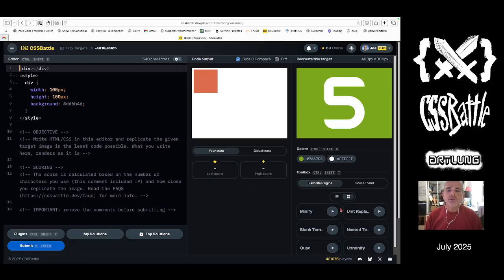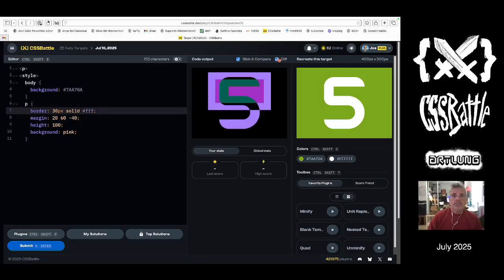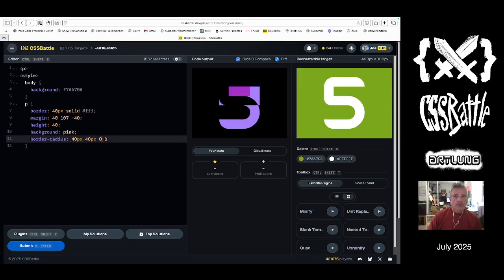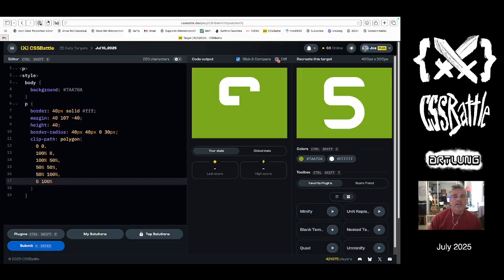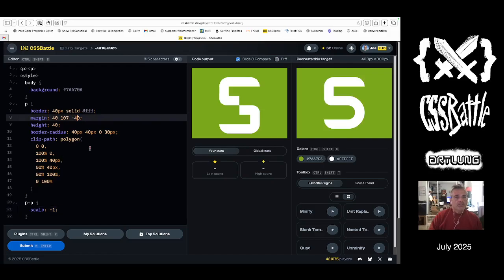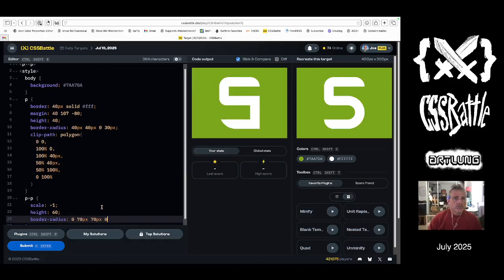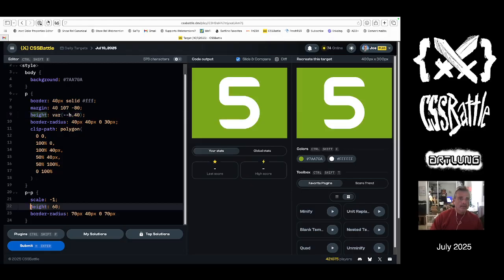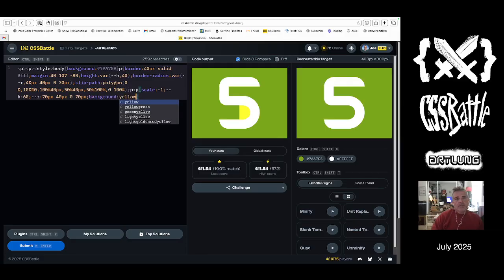CSSBattle for JULY 10 (2025)